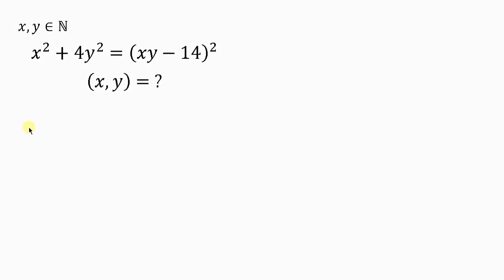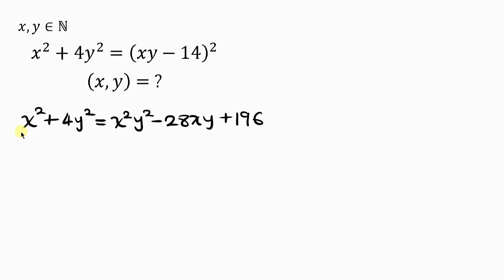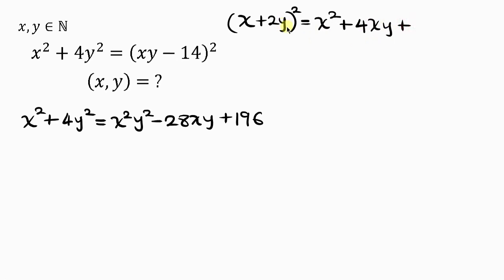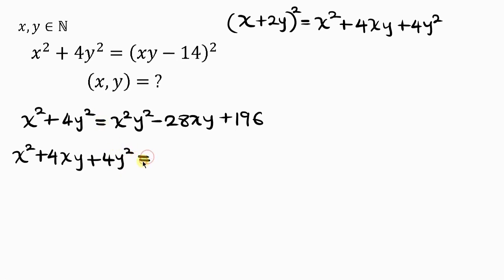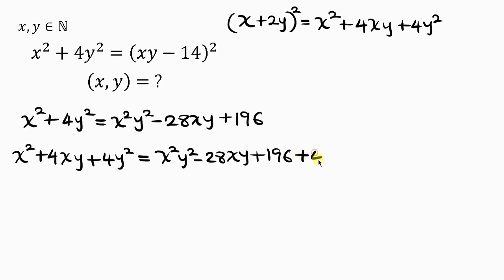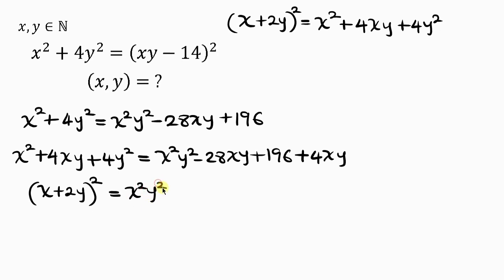A Very Nice Math Olympiad Problem | Solve for x and y | Algebra